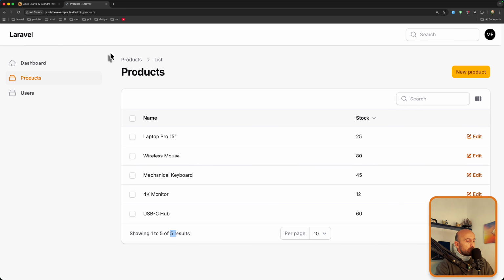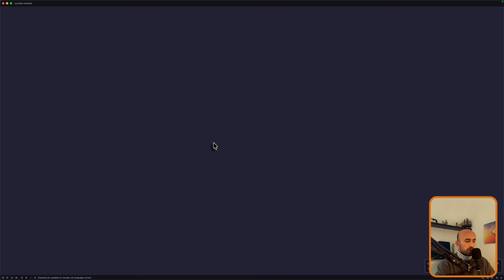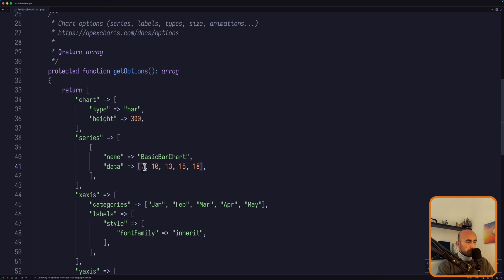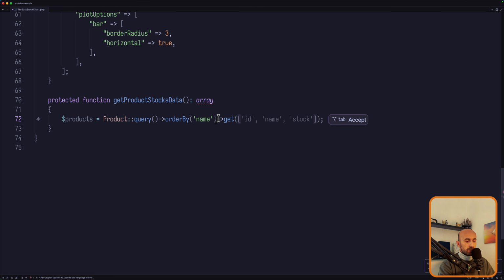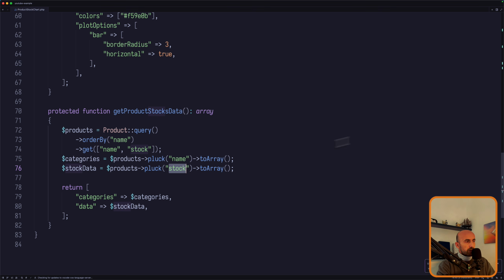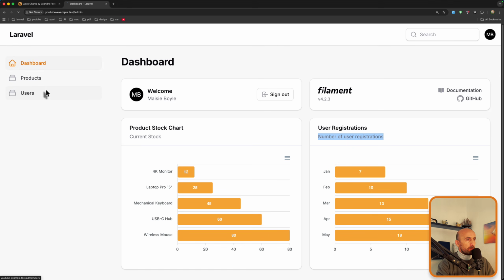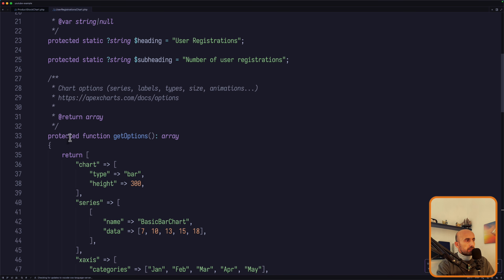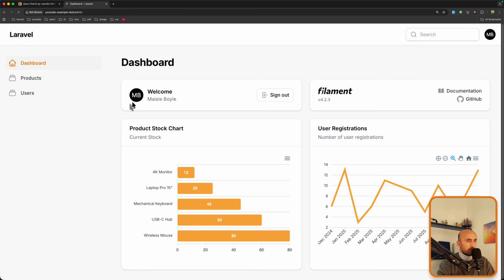Build Beautiful Dashboards: Laravel Filament + Apex Charts (Real Data)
Stop showing static numbers! In this video, we learn how to visualize real database data using Laravel Filament and Apex Charts.

I'll show you how to query your Eloquent models, format the data, and feed it directly into a stunning line or bar chart widget for your admin panel.

In this tutorial, we cover:

Installing the Filament Apex Charts plugin.

Creating a new Chart Widget.

Querying the Database (Eloquent) for dynamic stats.

Grouping data by date (Trend analysis).